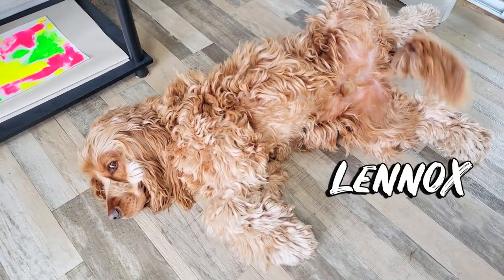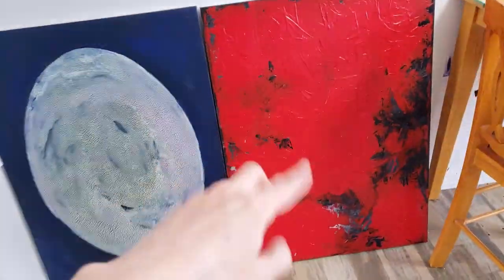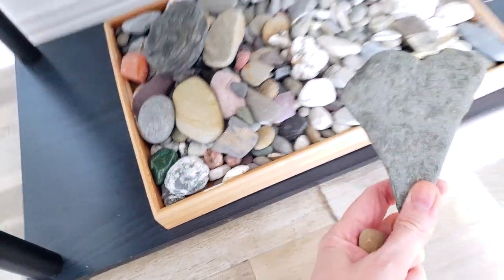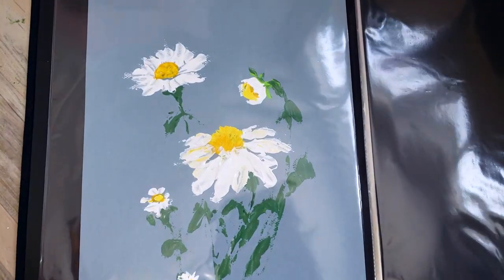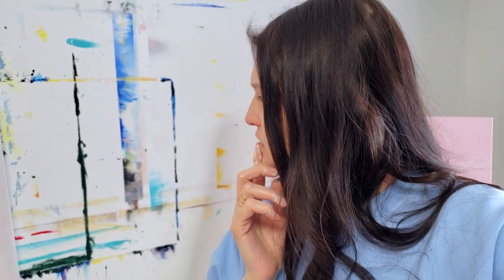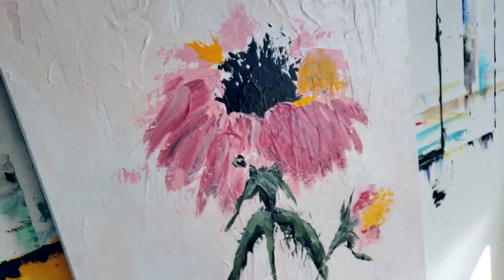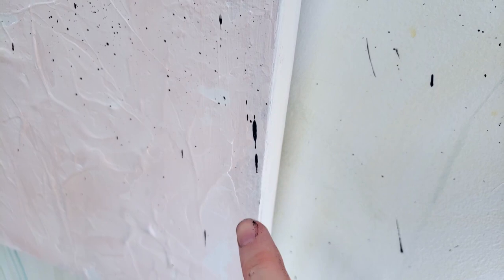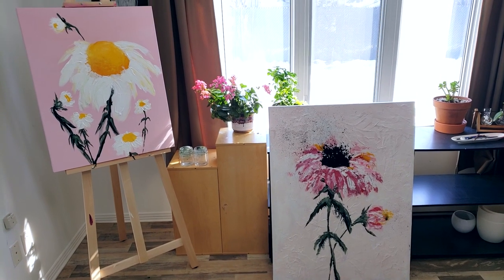Painting GIANT FLOWERS on Canvas 🌸 Paint with me ✨ Cozy Art Vlog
I painted giant flowers on canvas using this very easy acrylic painting technique with a spoon / palette knife. Get ready for all the sunshine and summer vibes! Hope this cozy art vlog from my studio will inspire you to paint with me because finearts is good for the soul. Sending you good vibes :) 🌸

TIMESTAMPS
00:00 Intro
00:33 My puppy
06:22 Abstract Pebbles
9:52 Giant Daisies
15:01 Giant Abstract Pink Flower
21:53 Final Results